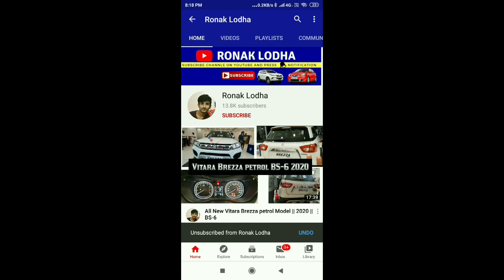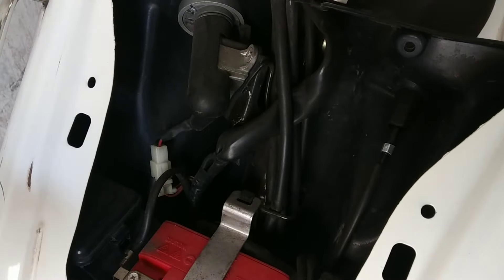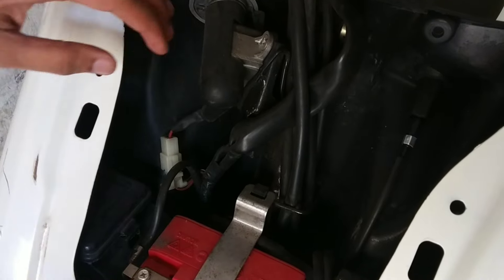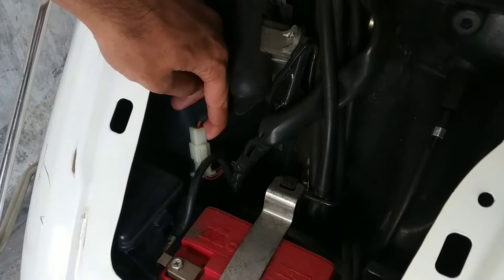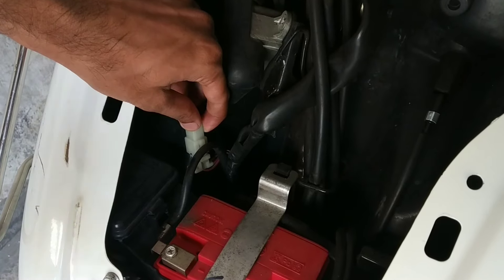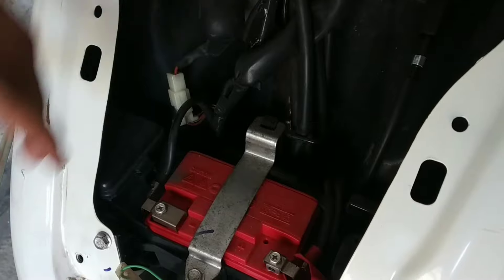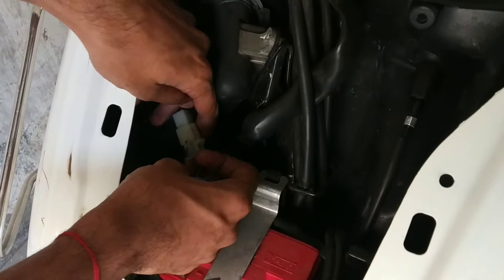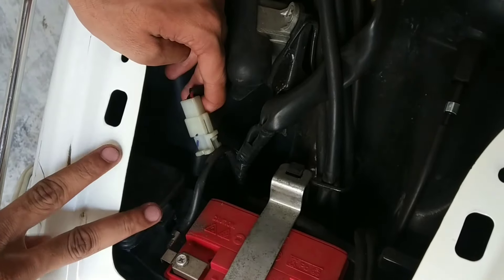start scooter WITHOUT KEY🔑| बिना चाबी के गाडी को स्टार्ट करे| Activa starting problem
Activa starting problem